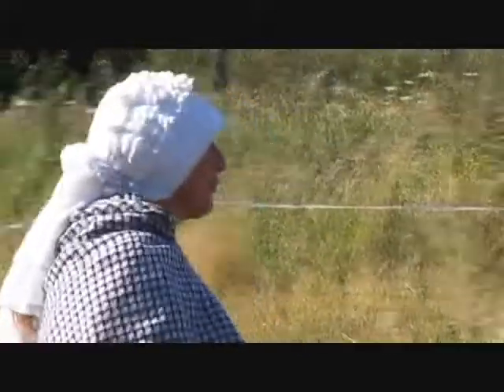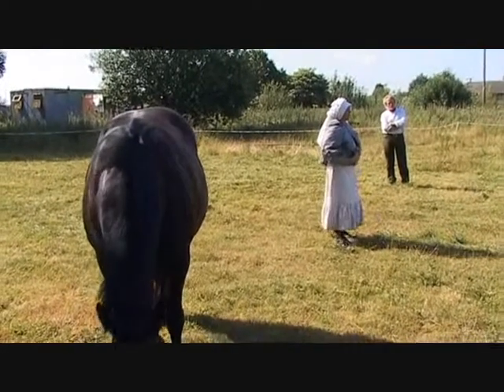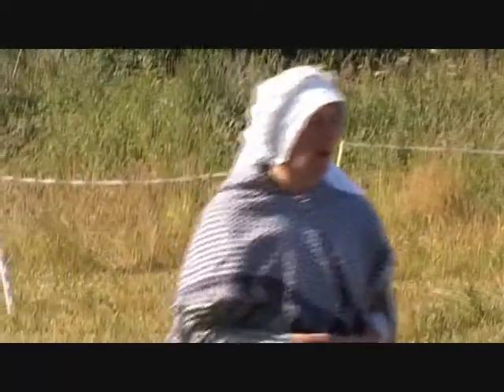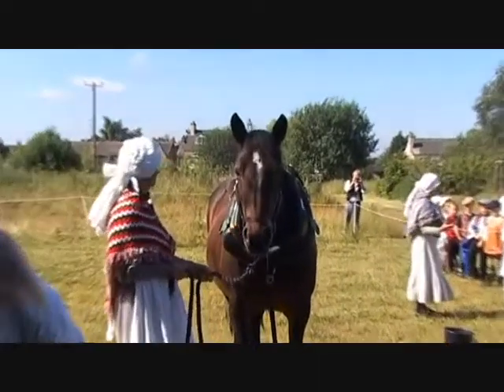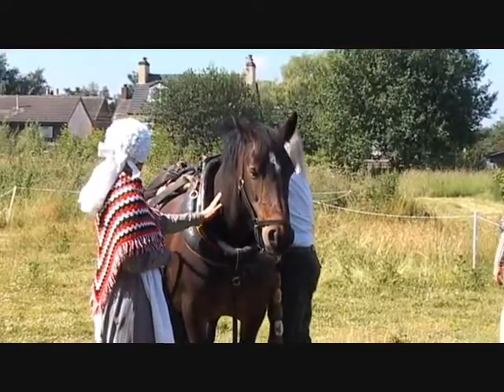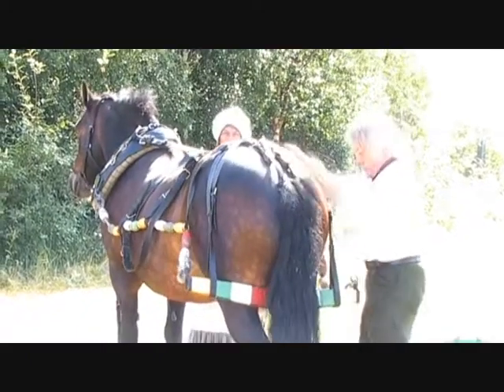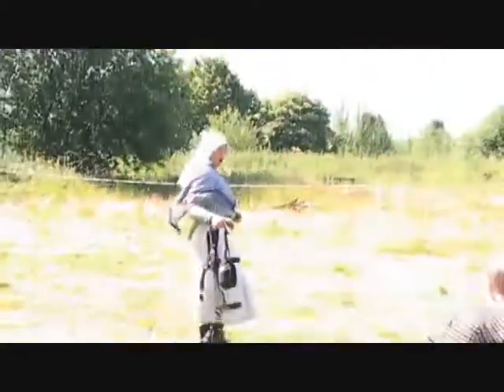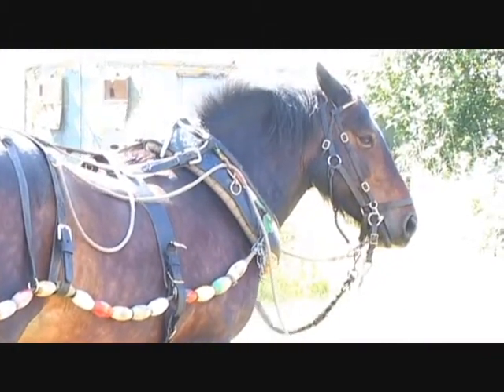Horse Drawn Narrowboat Demonstration at Lion Salt Works June 2004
Sue Day and Bonny of the Horsedrawn Boat Society visited Lion Salt Works on 22 June 2004 to demonstrate the art of towing narrowboats by horses. The demonstration was given to pupils from Wincham Community Primary School. Horses were used to tow narrowboats for 200 years, but the canal network is now so used to motor powered boats it is no longer possible to use horses on large stretches of the canal network.